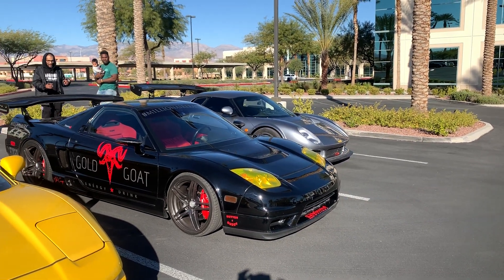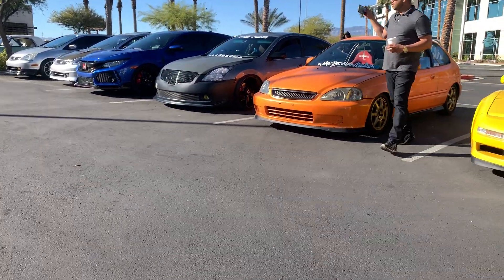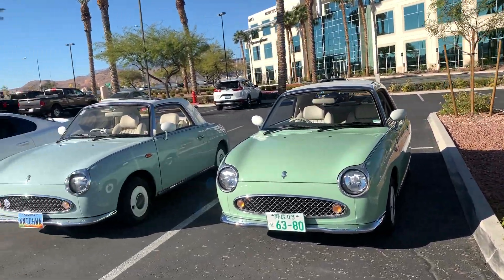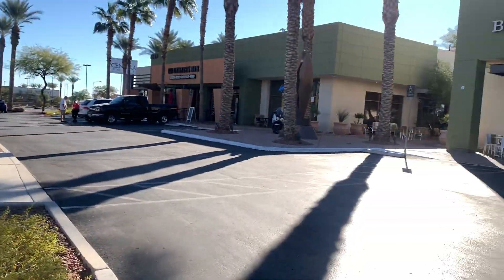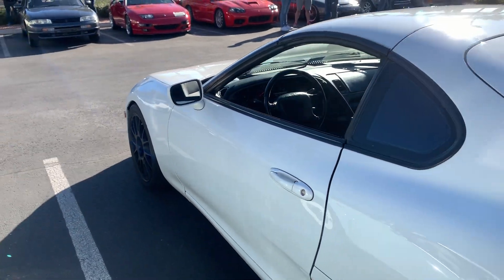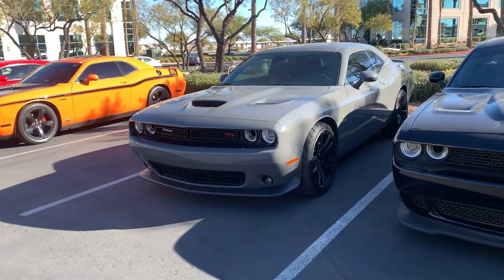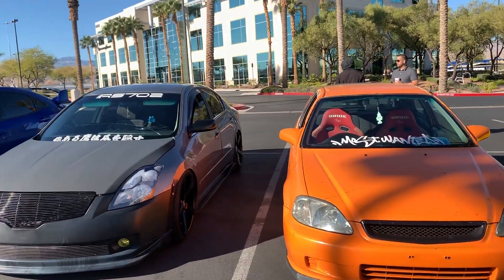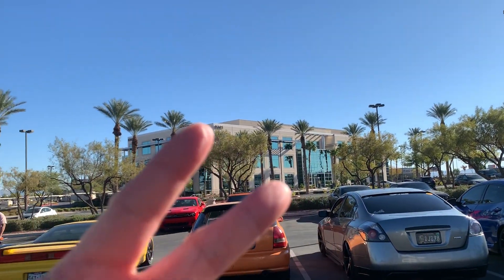Las Vegas Car Meet Gears and Grinds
Baguette Cafe meet